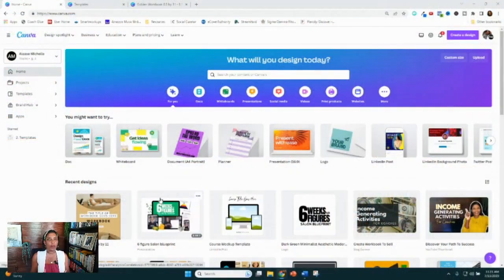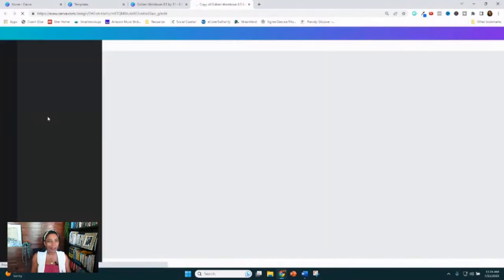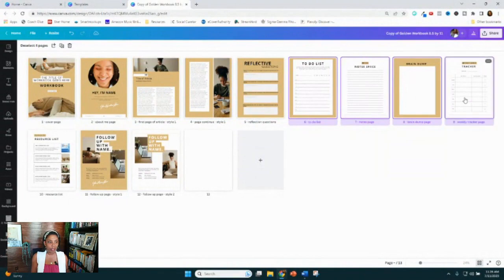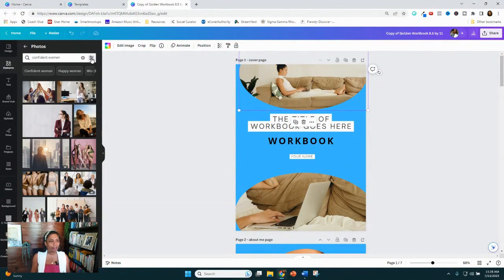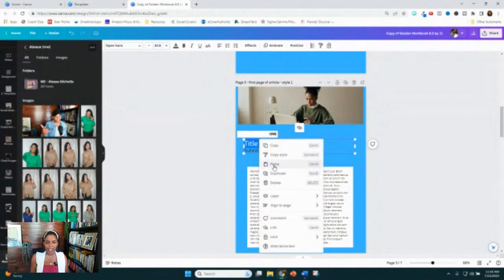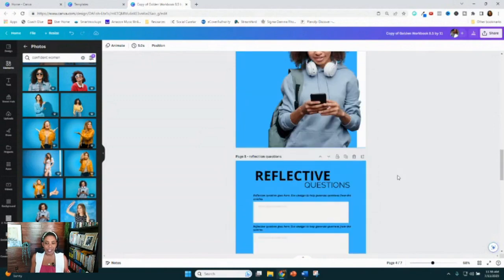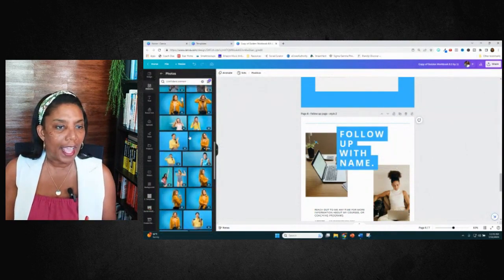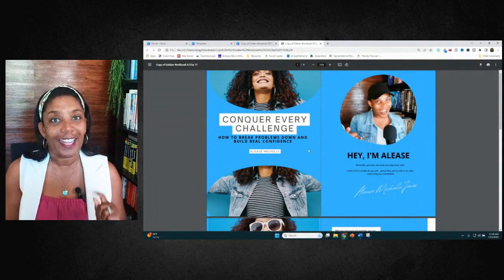How To Create A Lead Magnet Using PLR EBOOK Template | Canva Tutorial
Welcome to today's video where I  delve into the exciting realm of creating lead magnets in Canva.  Are you searching for effective lead magnet ideas to boost your squeeze page and sales funnel?

Look no further! This tutorial will guide beginners on how to effortlessly craft a captivating lead magnet using Canva's "done for you" content. Prepare to be amazed as we tackle the art of lead generation and dive into other epic topics.

A lead magnet holds the key to growing your email list and attracting valuable subscribers. Without one, your efforts might fall short. So why not impress your ideal clients with an irresistible lead magnet that not only entices them to sign up but also cultivates their loyalty?

 In this tutorial, I'll walk you through simple steps using Canva, a free tool, to create a lead magnet that will leave your audience in awe. Get ready to witness the magic unfold as you start attracting your dream customers.

While this tutorial covers creating a lead magnet from scratch, we understand that time is precious. For those seeking a shortcut, I've got you covered!

Canva, a popular and free design tool, is your ultimate companion in crafting outstanding lead magnets, be it ebooks or templates. However, we acknowledge that designing can be challenging without prior experience. Fear not! This video is packed with invaluable tips and tricks that will empower you to create remarkable lead magnets for your business or brand.

If you're eager to discover the secrets of How to Create a Lead Magnet In Canva, make sure to watch this video until the very end.

Don't miss out on unlocking the potential of lead magnet mastery.

👉🏾 Join other successful coaches inside Coach Simplify Academy - Learn marketing strategies and business advice to grow your coaching business fast.